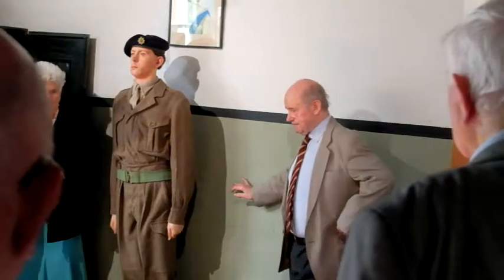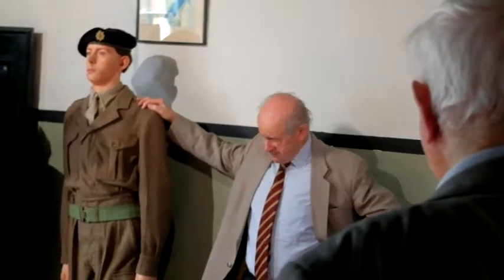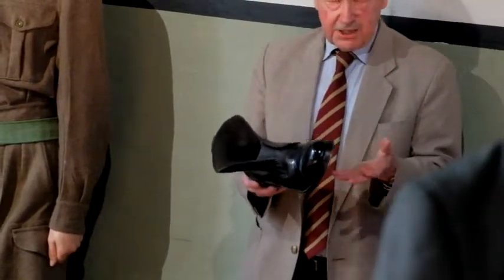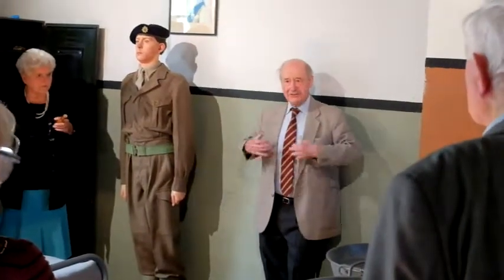Barrack Life Part 2 of 3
Peter Reese describes barrack life. Aldershot Military Museum September 2018 - Part of Heritage Open Days.